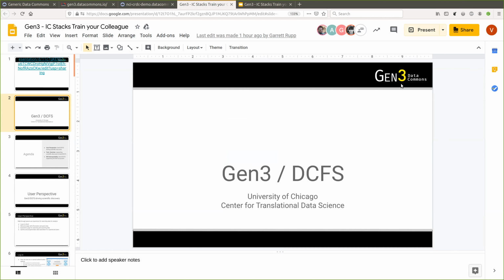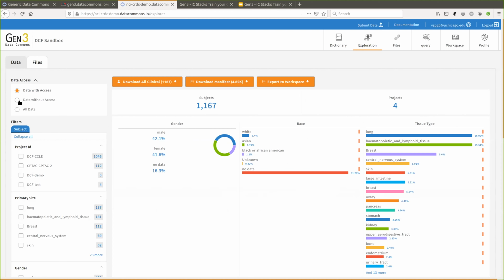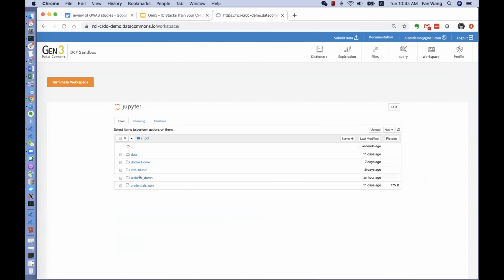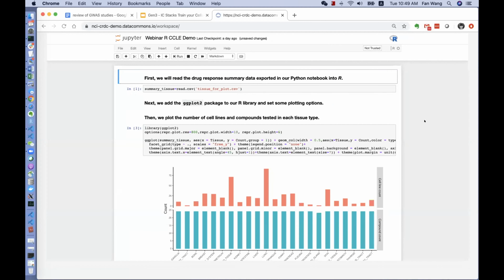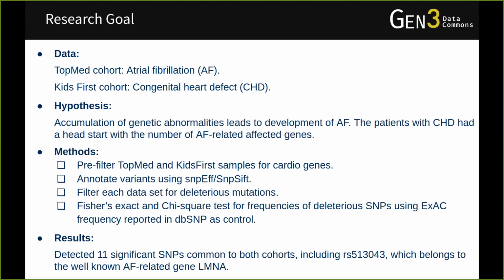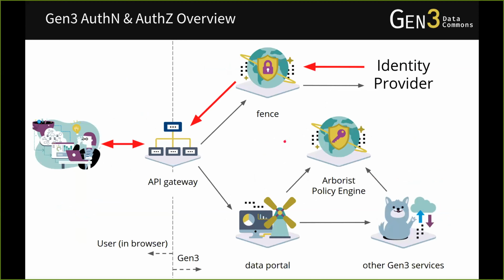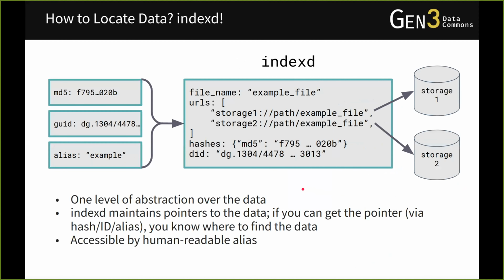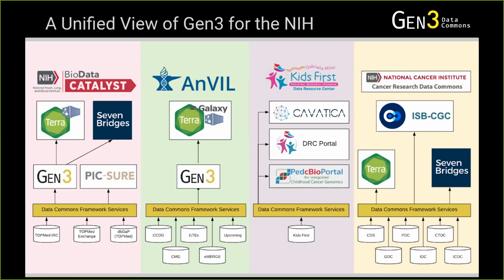Introduction to Gen3 - NCPI “Train your colleague” - Day 1, Session 3